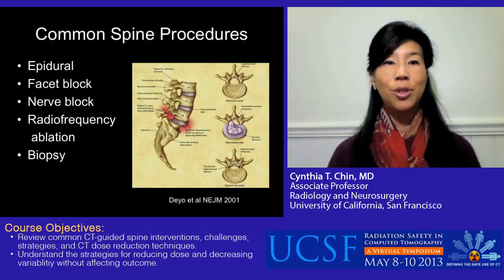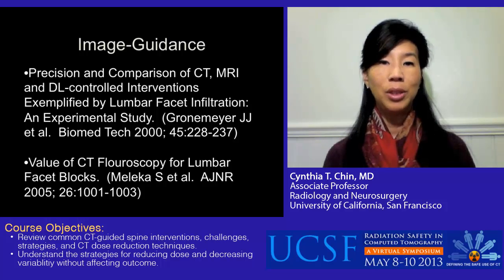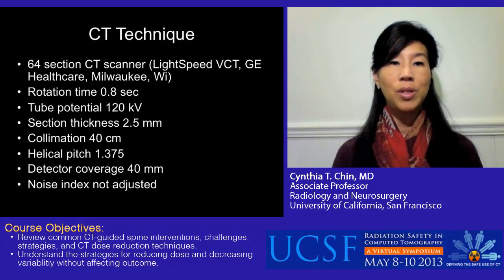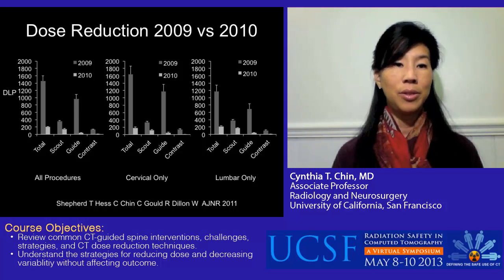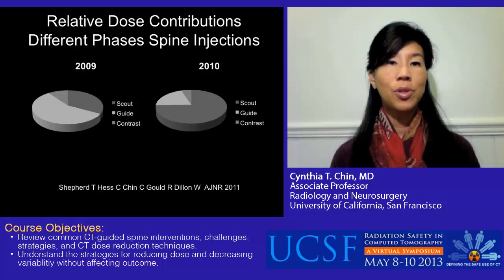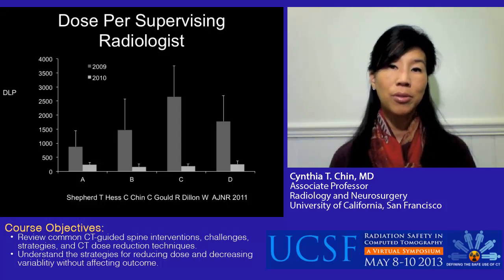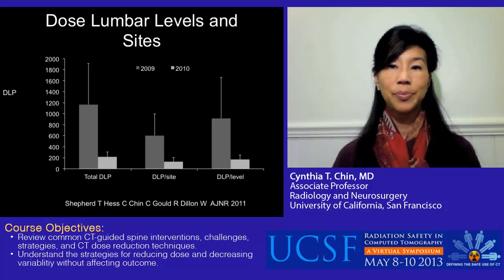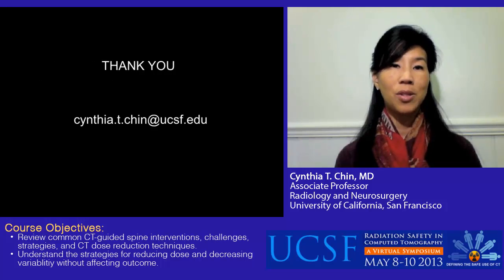Reducing Patient Radiation Dose - CT Guided Spine Intervention